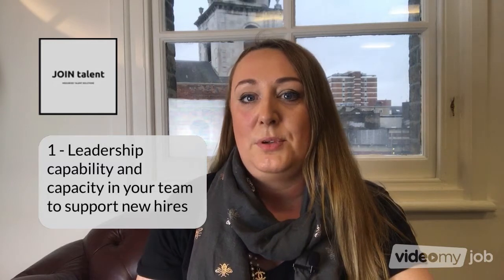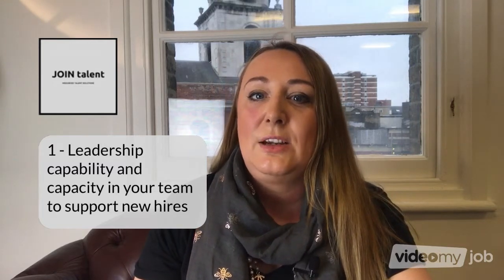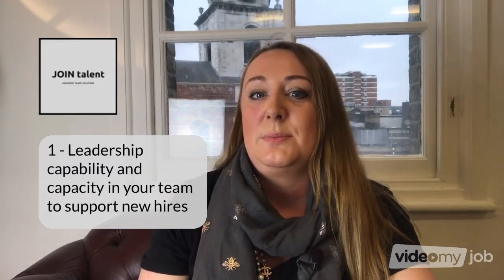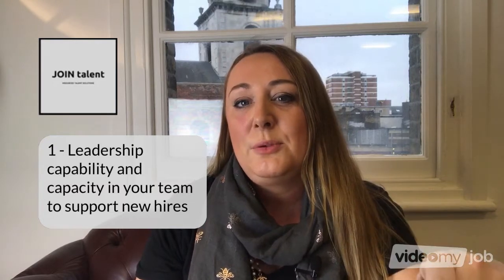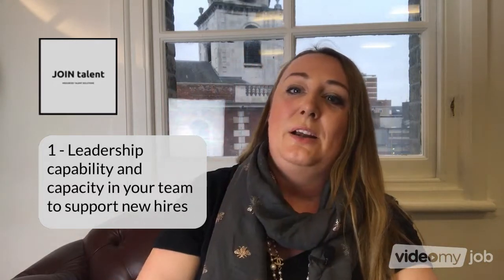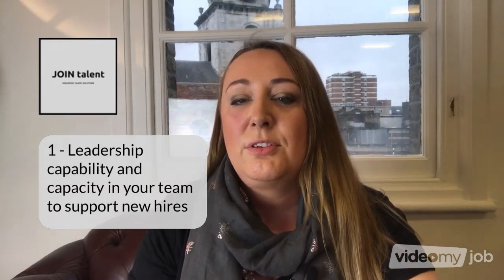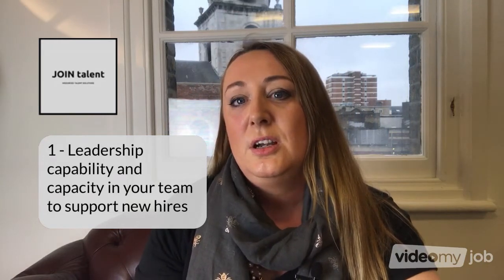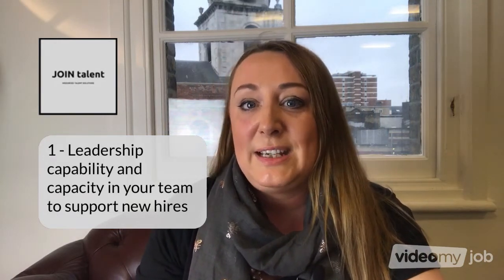Creating Your Hiring Scale Up Project Plan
101 for any successful project is to have a plan- but in hiring ramp ups this is so often forgotten about. Here’s what you should be thinking about when you build that plan.